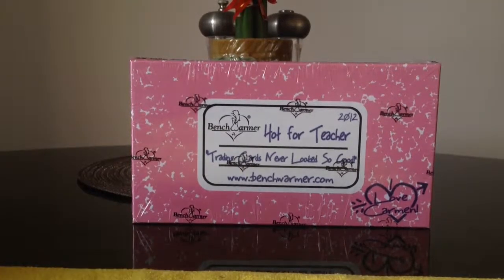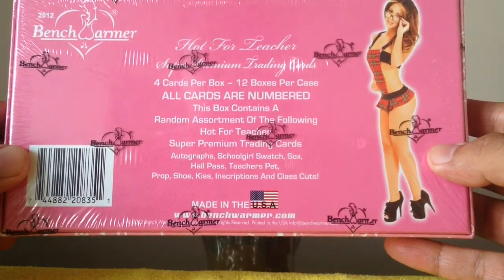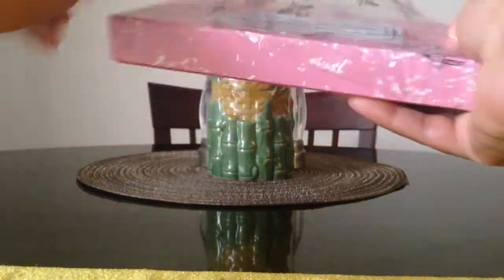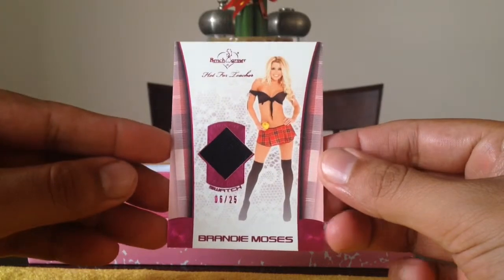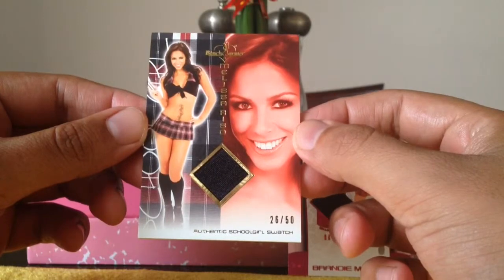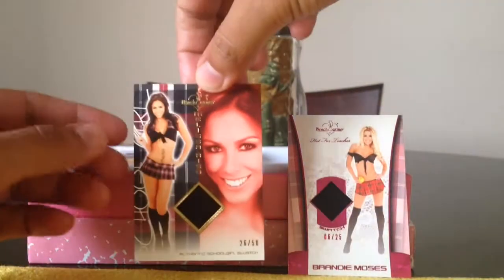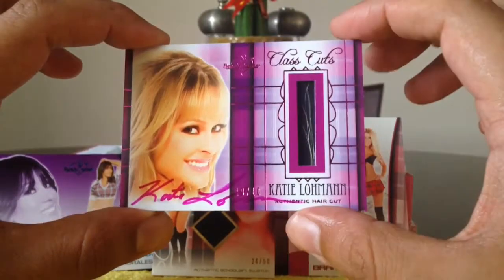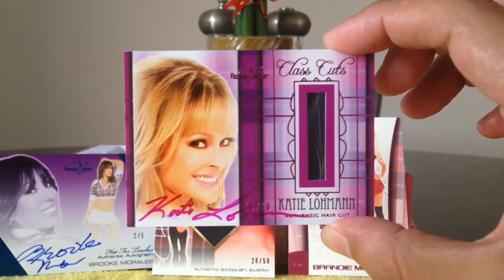2012 Benchwarmer Hot For Teacher Box Break 1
2012 Benchwarmer Hot For Teacher Box Break 1
Benchwamer Trading Cards
Pull a nice DNA Hair Cut card of Katie Lohmann.
Thanks
Tony

Girls, girls, girls asmr
1. Melissa Riso schol girl swatch
2. Brandie Moses sox swatch
3. Brooke Morales base auto
4. Katie Lohmann dna card
Bench Warmer Trading Cards Review
Girls Girls Girls ASMR, swimsuit, bikini, playmates, lingerie, wwe divas, tna knockouts, super model autographs. Non Sport Trading Cards.